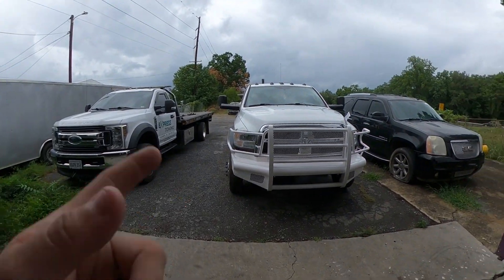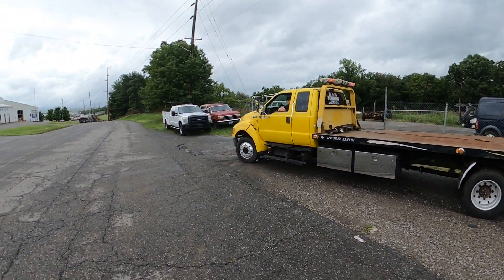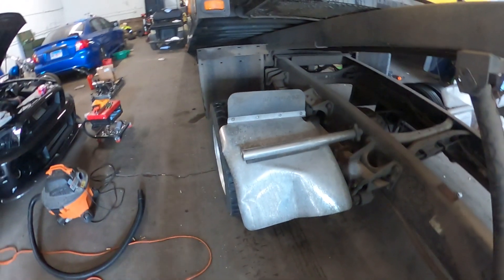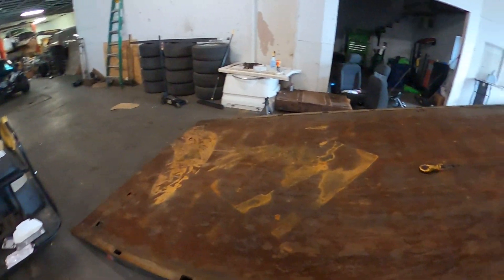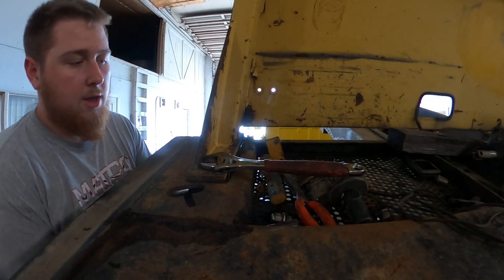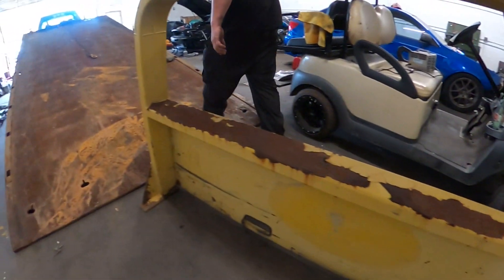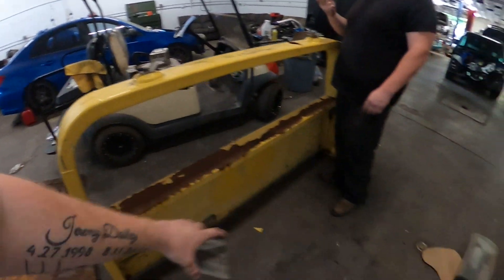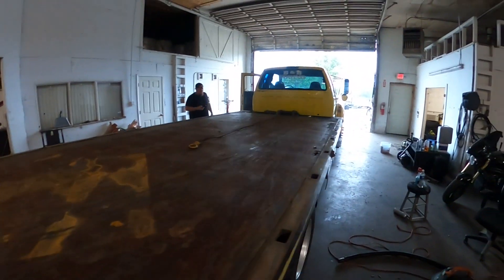THE BANANA BOAT, FIXING UP MY $14,000 ROLLBACK PART 1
We purchased A 2004 Ford F-650 rollback for $14,000! Come along with us as we rebuild this thing from the ground up!